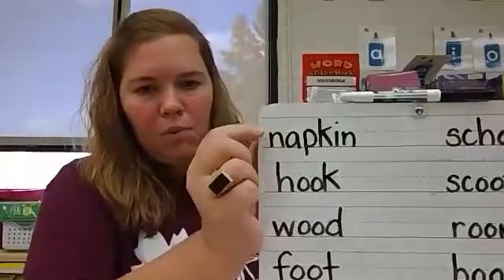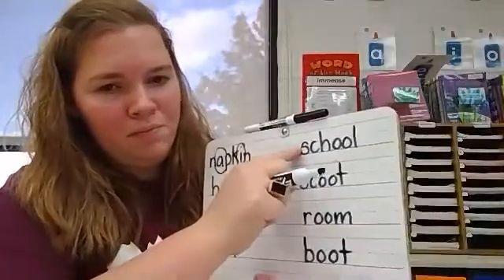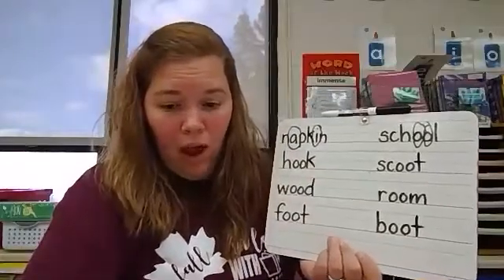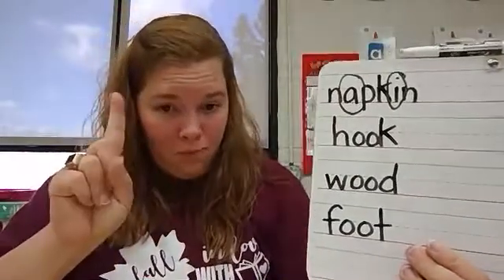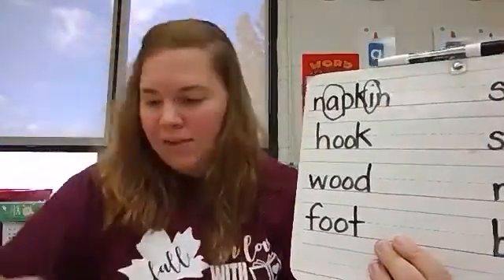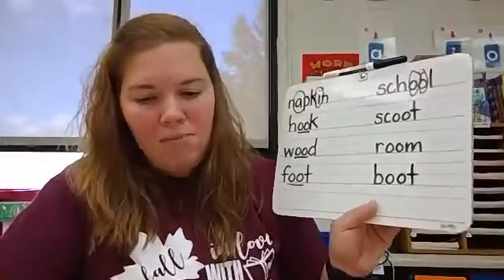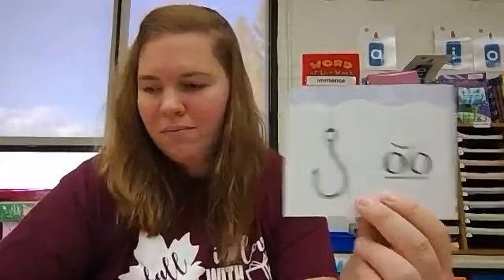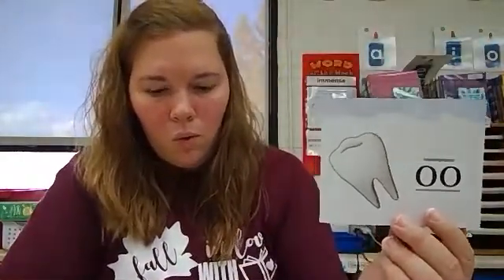Saxon Phonics Grade 1 Lesson 49 Digraph oo